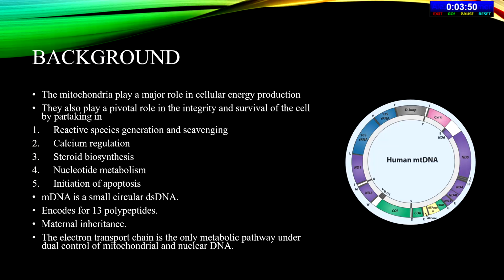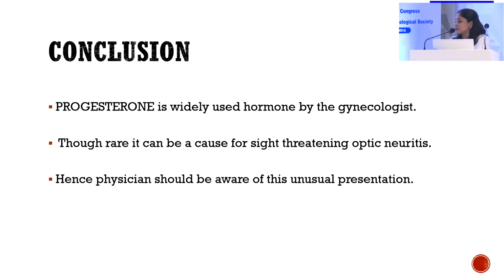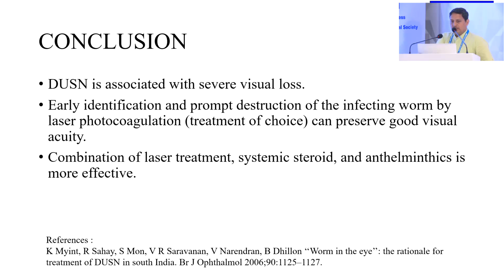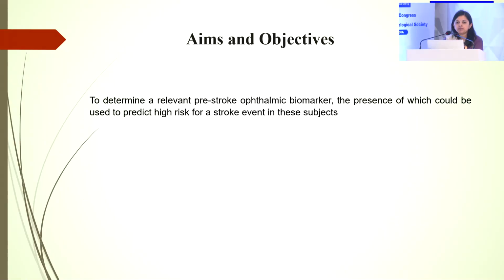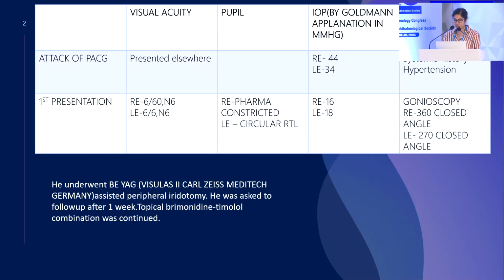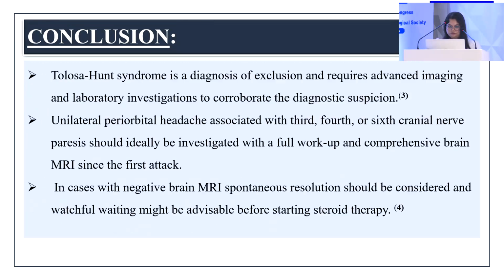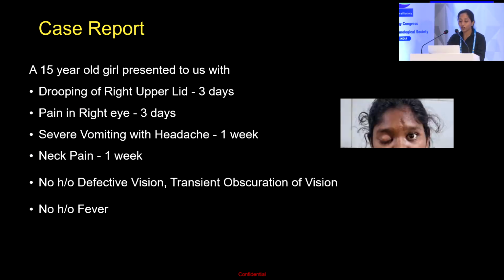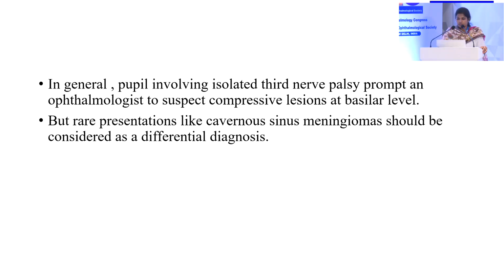AIOS2025-Poster Podium Presentation Neuro Ophthalmology